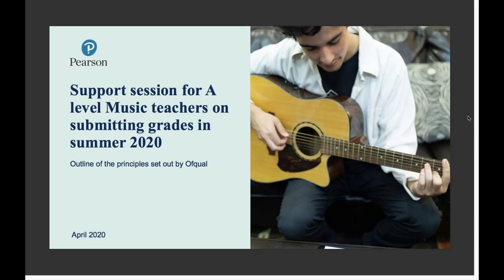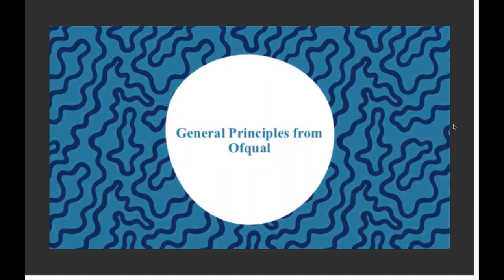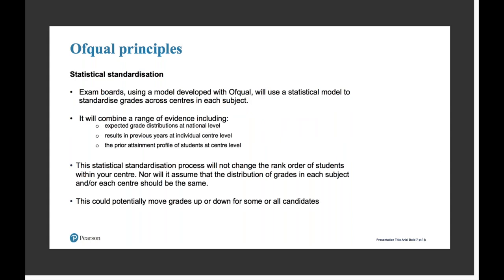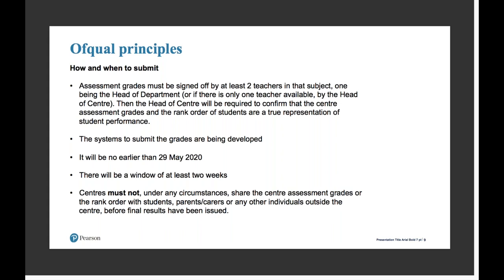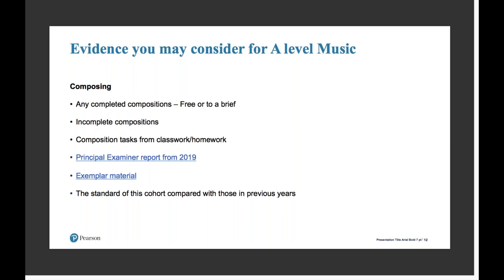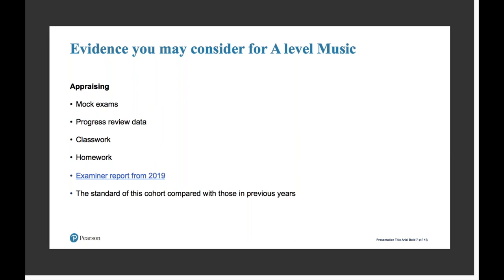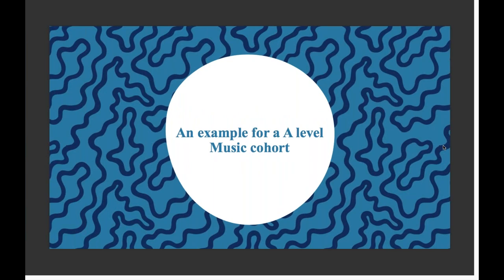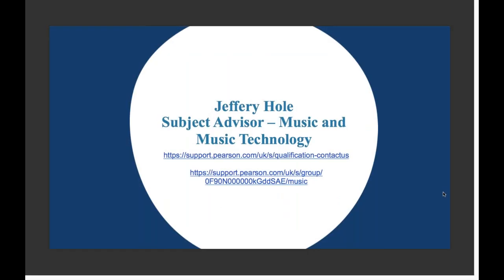Pearson Edexcel A level Music Support Session for Submitting Grades in Summer 2020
An overview of the situation for A levels in summer 2020, a look at the principles set by Ofqual for awarding grades in summer 2020, consideration of the type of evidence you could refer to when deciding on a centre assessment grade and a review of the process.